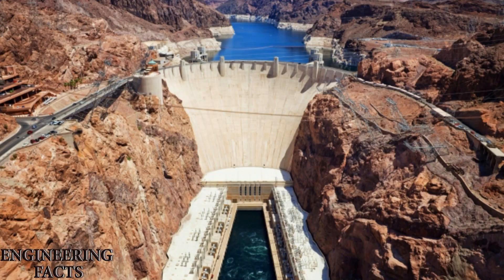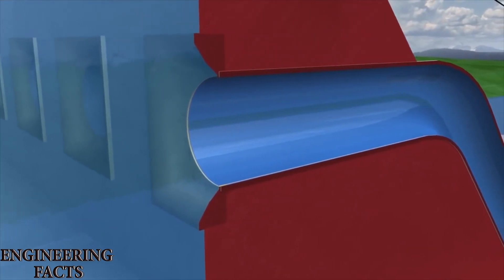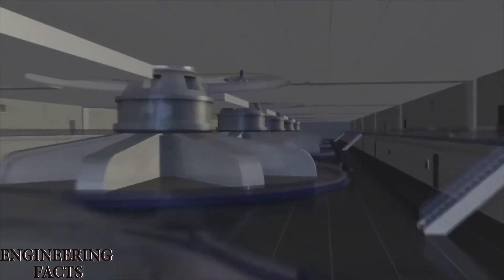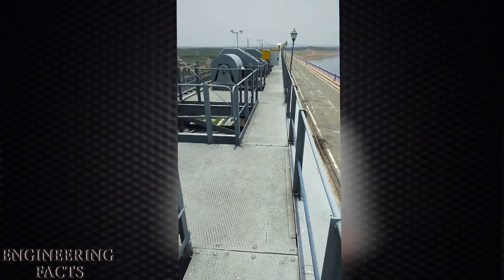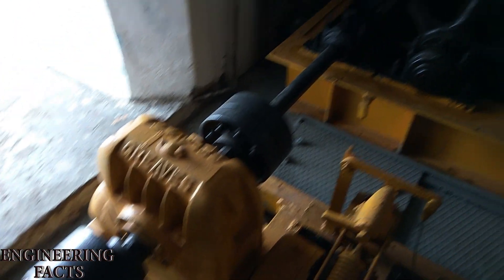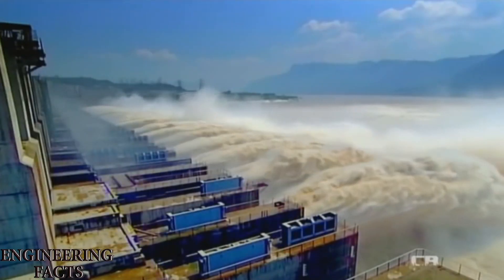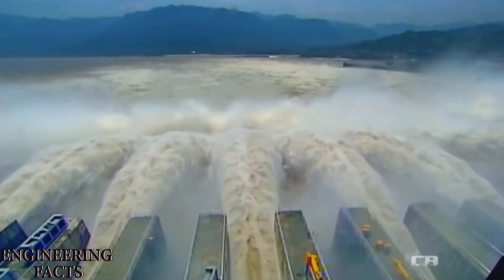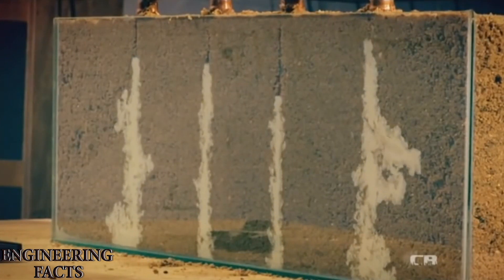How a dam works?_ Tamil, Explanation of dam working and engineering used to construct a dam.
This video will explain about how a dam is constructed and how it works, This video also explains about how hydro power is generated on the dam.

Next video about Why different VOLTAGE in different COUNTRIES?_Tamil, Why in India 230v,50hz, some country 120v,60hz?

Next video about What's Inside; LED Bulb vs Incandescent Bulb_ Tamil, How a LED Bulb and Incandescent Bulb works?

Next video about How to choose star rating for your AC / FRIDGE?_ Tamil, How 3 star is better than 5 star?

Next video about What's Inside; mosquito bat? _ Tamil, How mosquito bat works?  how voltage boosted low to high?